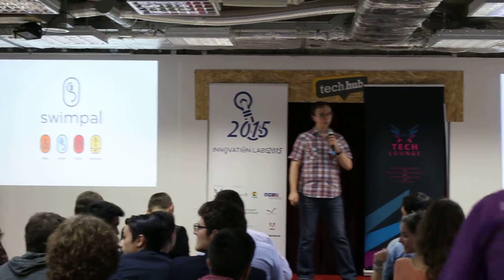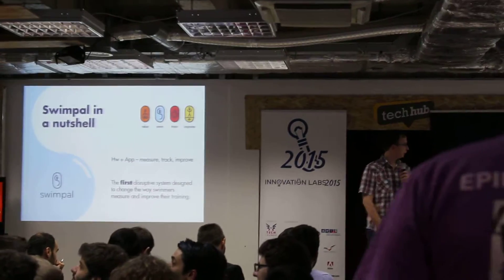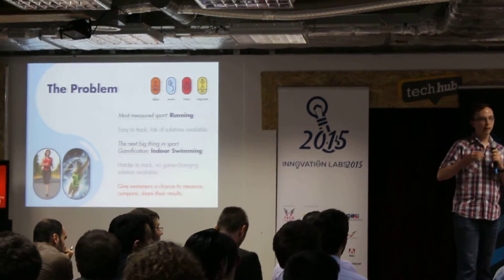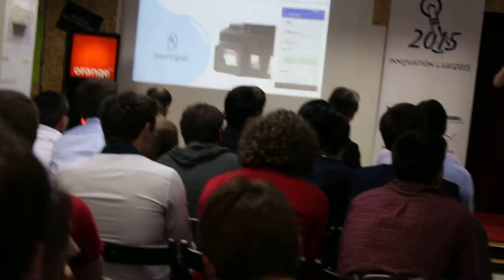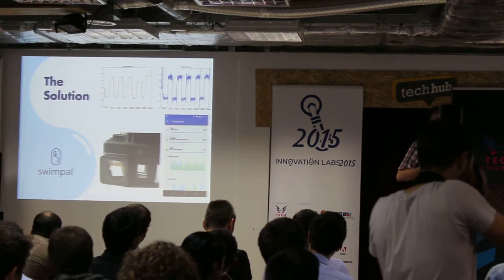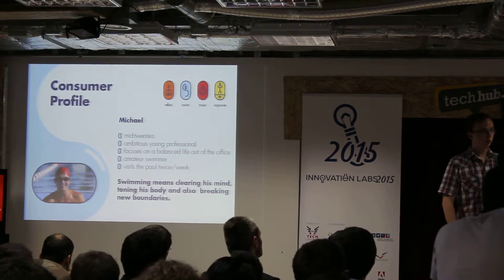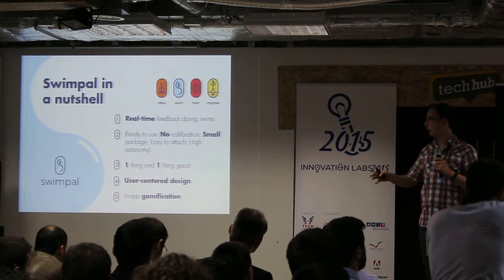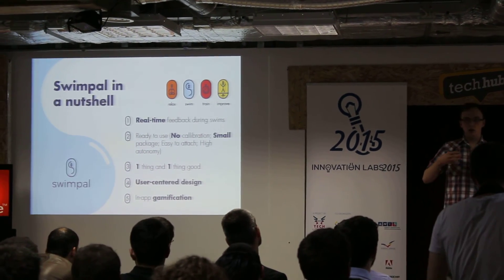Prezentare SwimPal @ Innovation Labs Boost Day 2015